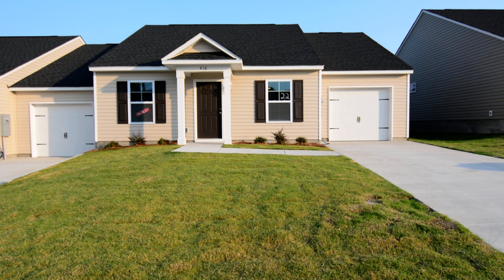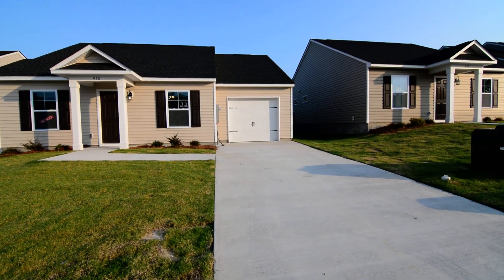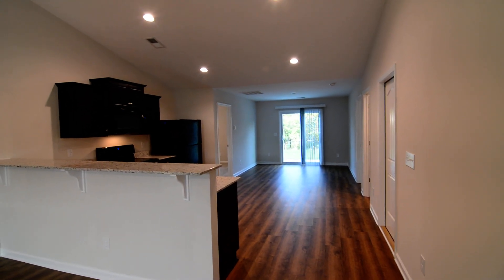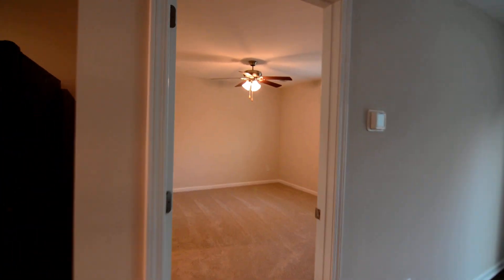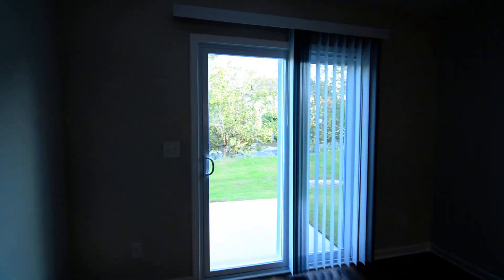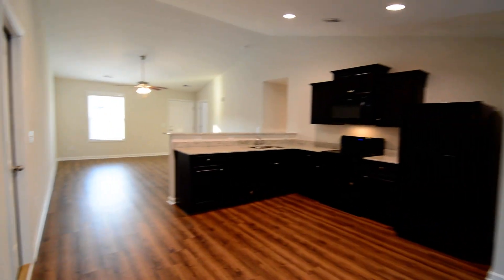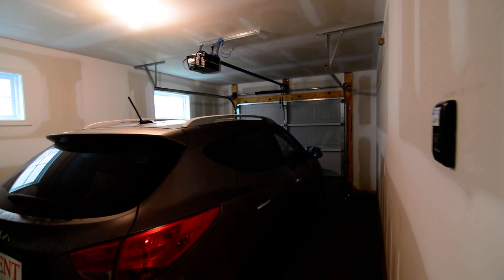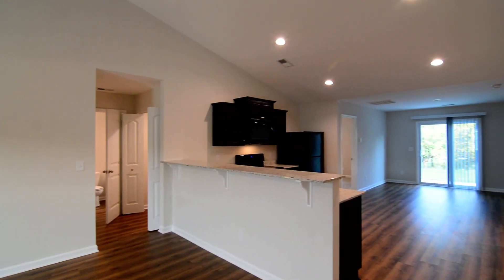416 Pitchling Dr, Columbia, SC 29223 for rent Turner Properties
Awesome 3 bedroom, 2 bath triplex patio home in the newer Pavilion at Brighton subdivision in the Dentsville area of NE Columbia. End unit with a covered front entry, 1-car garage, and small backyard with patio. LVP hardwood flooring throughout the main living area and bathrooms. The open floorplan main area has vaulted ceilings with the living room open to the kitchen bar counter. The large open kitchen boasts granite countertops, recessed lighting, and walk-in pantry. Included smooth-top stove, built-in microwave, dishwasher, and side-by-side refrigerator. Dining area looks out to backyard. Master bedroom suite has a walk-in closet and full bathroom with shower. 2nd bedroom also has a walk-in closet. 3rd bedroom off entry connects to a full bathroom w/ tub/shower also accessible from the living area. Laundry closet w/ full-size W/D connections. Granite counter tops in both baths and ceiling fans in most rooms. Easy access to I-77 & I-20, Ft Jackson, and Forest Acres. Richland 2 schools.